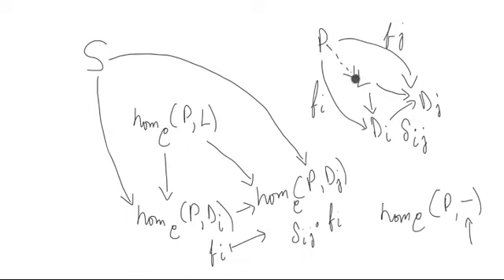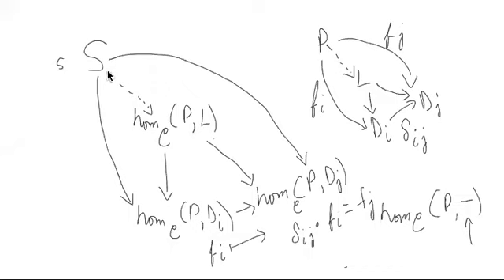Limits Commute with Hom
This video illustrates why a limit can pass in and out of a hom functor.  (Category Theory)